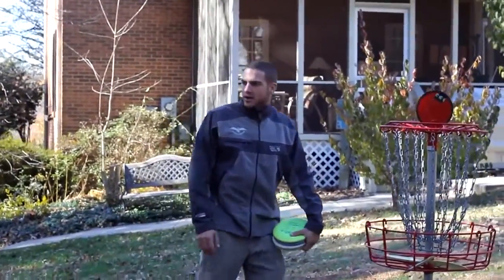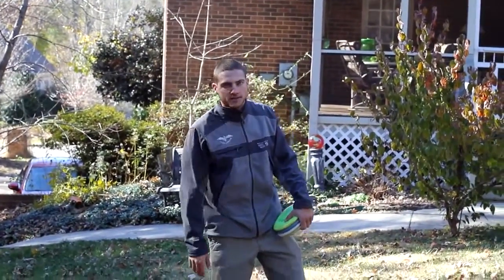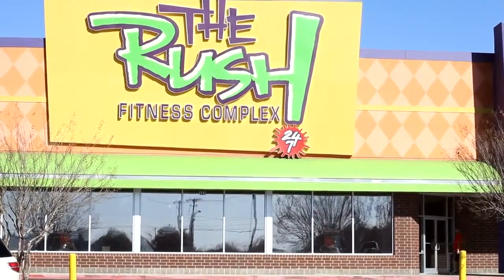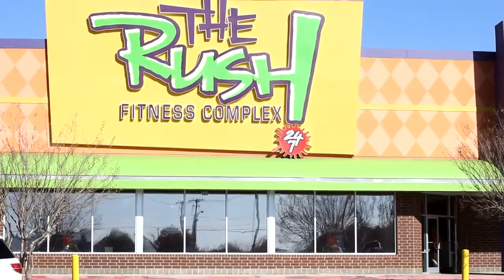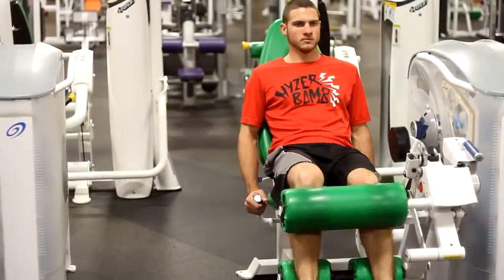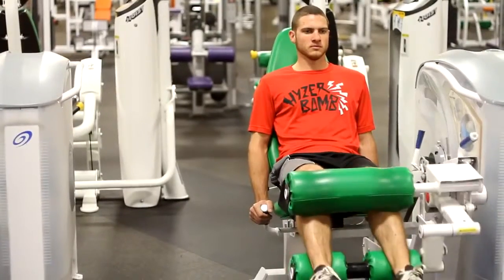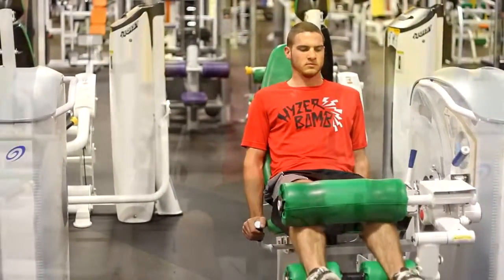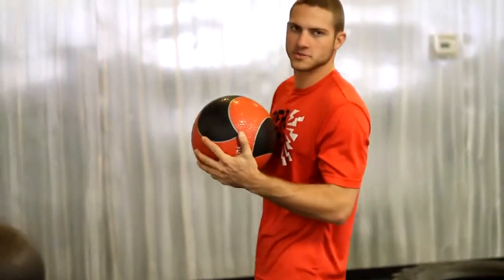popodisgolf2 GoingtheDistancewithDavidWiggins,Jr Episode2 HowHeTrains